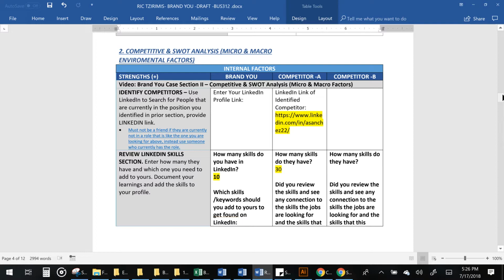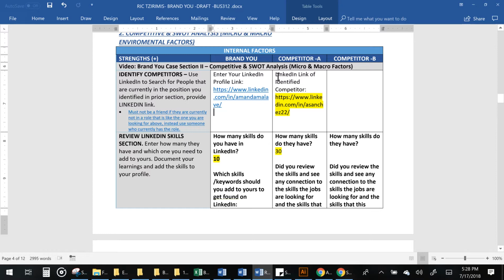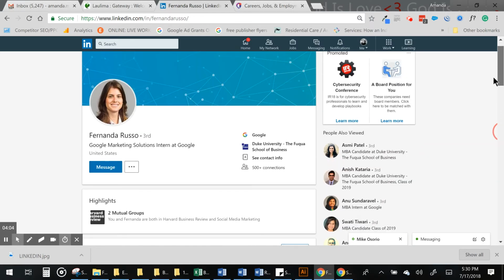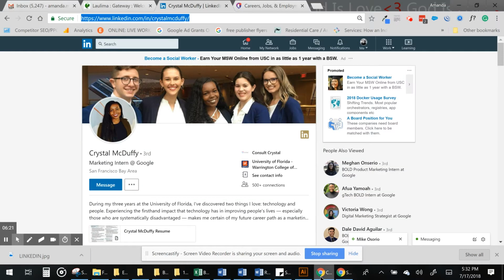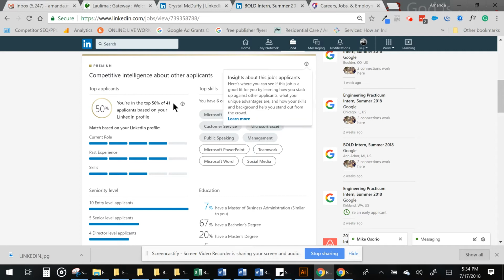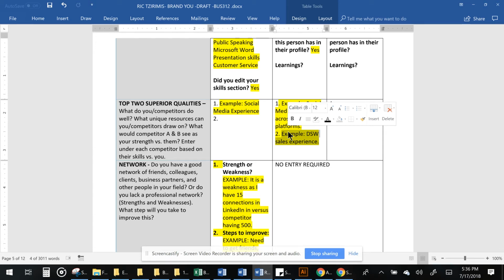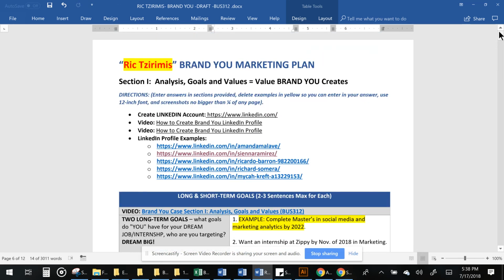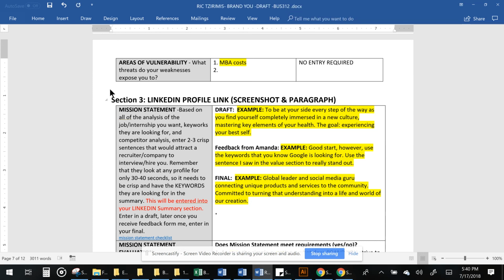Brand You Case Section 2: COMPETITIVE & SWOT ANALYSIS (BUS312)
BUS312 Brand You Case